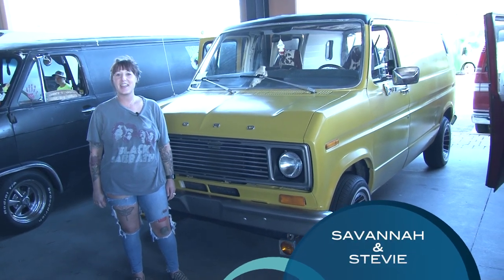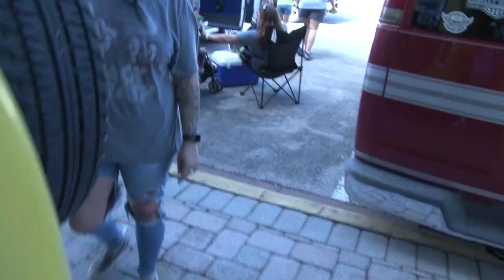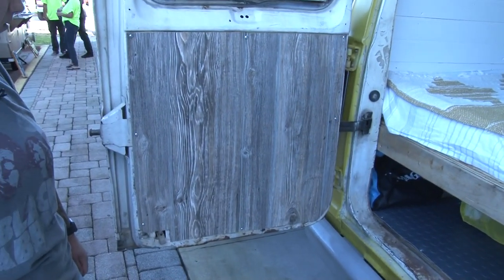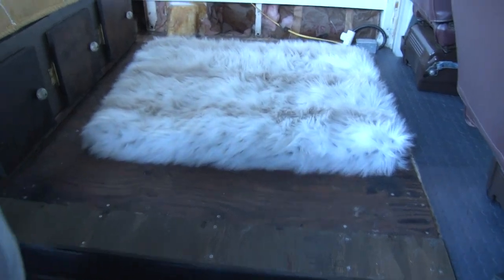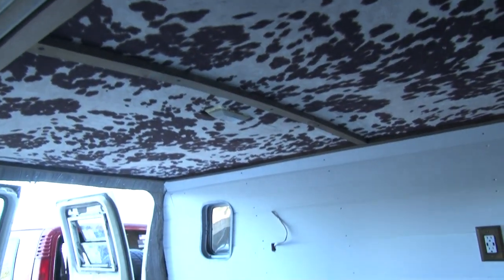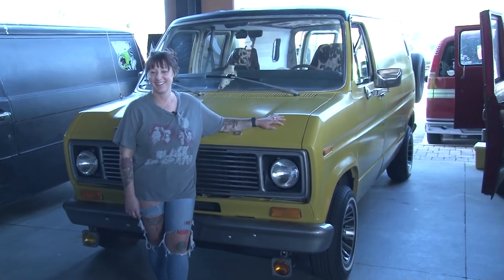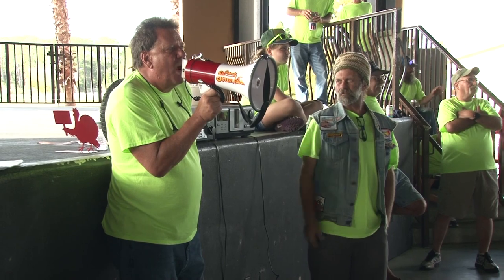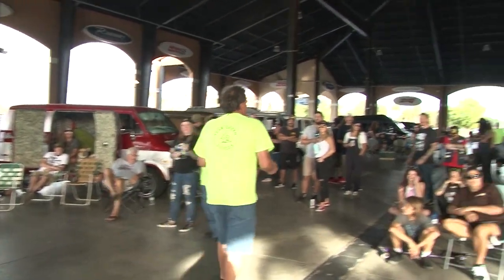Savannah and her 1987 Ford Econoline Van. Stevie!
Savannah Oertling shows us her 1987 Ford Econoline Van that she just purchased and drove from Tennessee to Florida for the Turkey Van Run at Bruce Rossmeyer's Destination Daytona, November 2020. She also was awarded the Struttin Turkey Award. (At end of video) Congratulations Savannah!
Filmed by John Koterba (OOP) & Jo at the Turkey Van Run hosted by Green Demon Vans. Keep on Truckin"